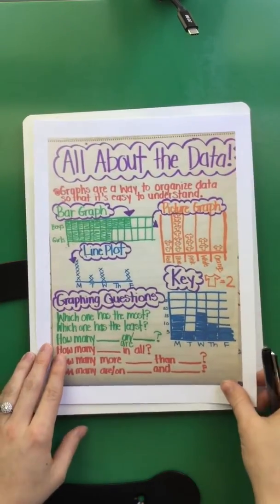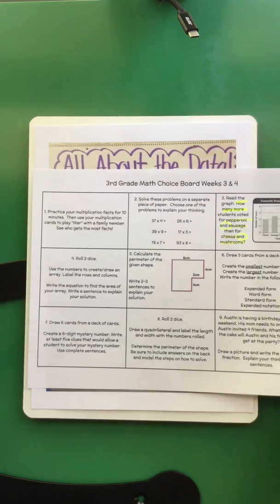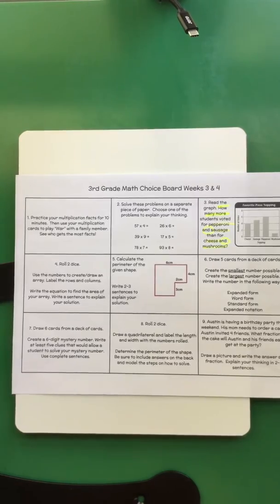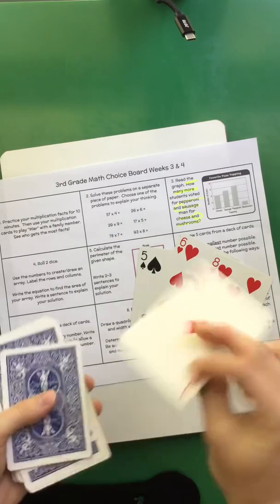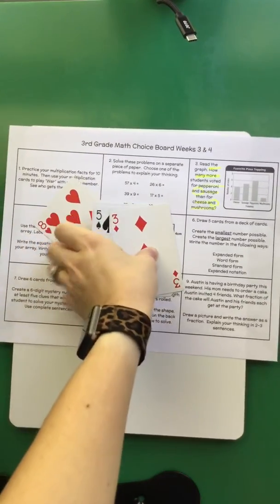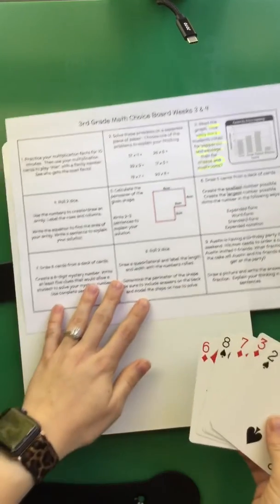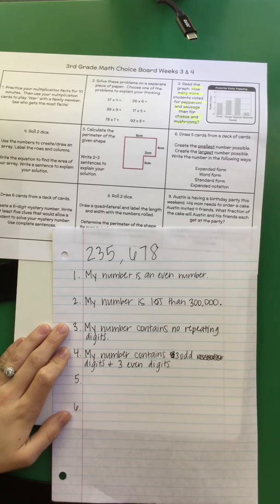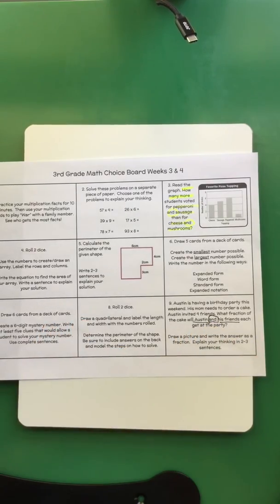Week 3 Math Lesson (Graphing) + Choice Board Overview